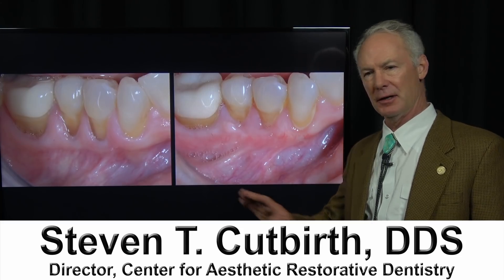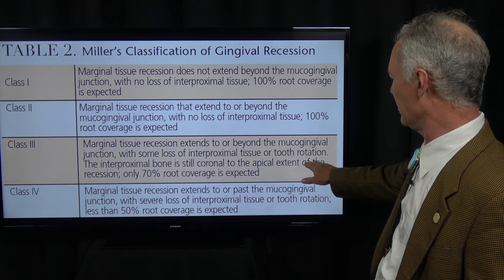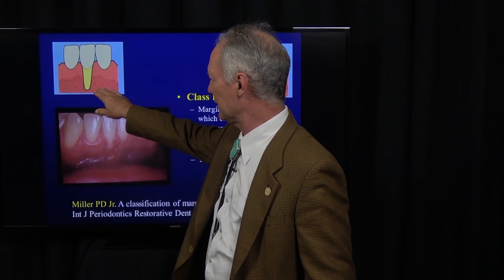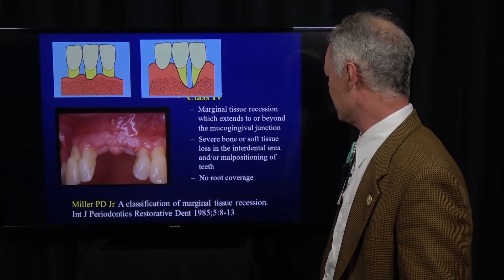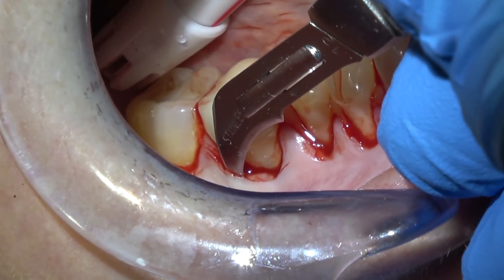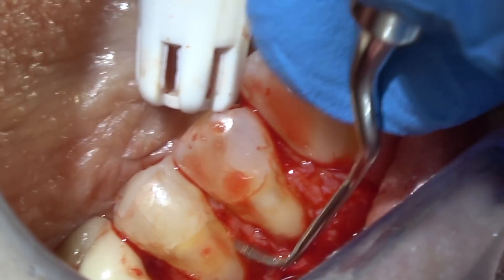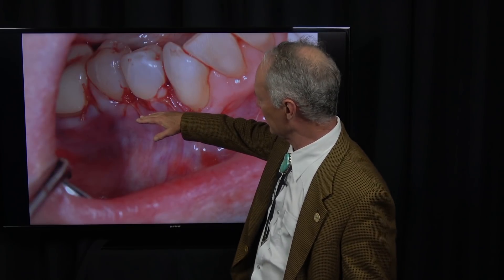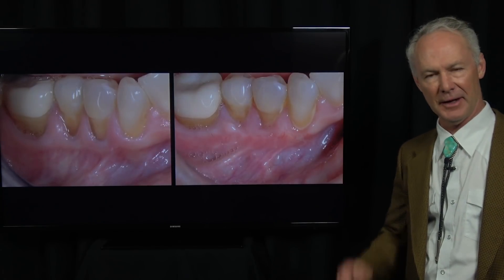Soft Tissue Grafting with Perioderm - Dental Minute with Steven T. Cutbirth, DDS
In this Dental Minute video, Dr. Cutbirth discusses Soft Tissue Grafting with Perioderm, using Dr. Daniel J Melker Technique

The Use of PerioDerm for Root Coverage and Correction of Insufficiently Attached Gingiva – Daniel J. Melker, DDS